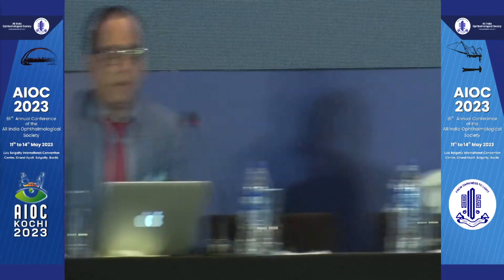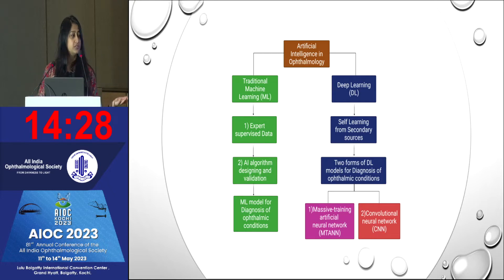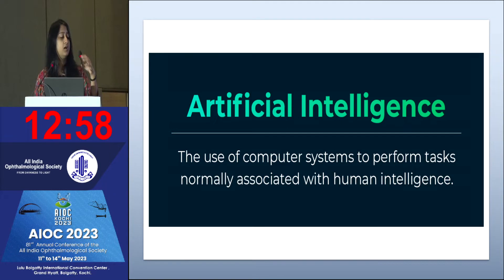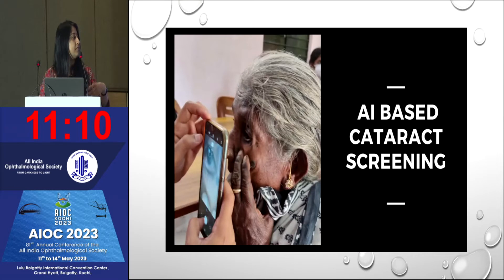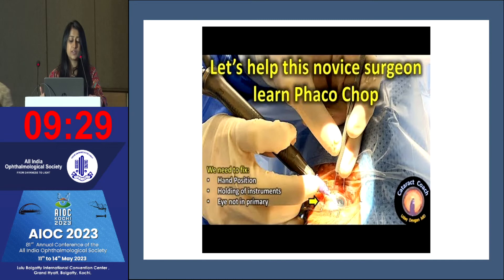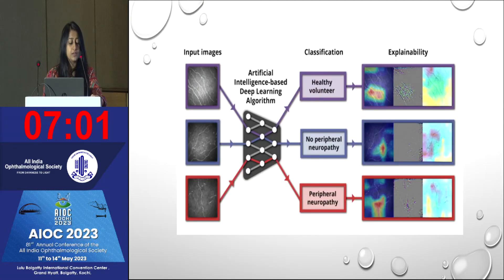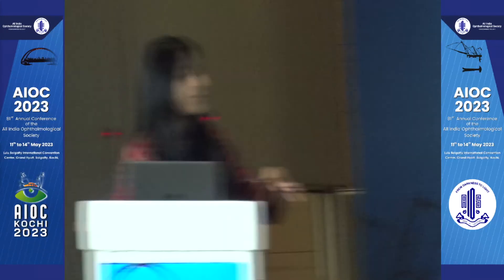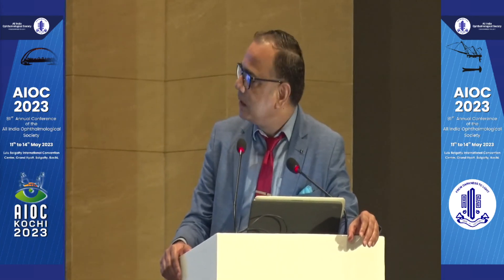AIOC2023 GP14 topic DR ROLIKA BANSAL Role of AI in corneal disorders ,Refractive surgery and ca